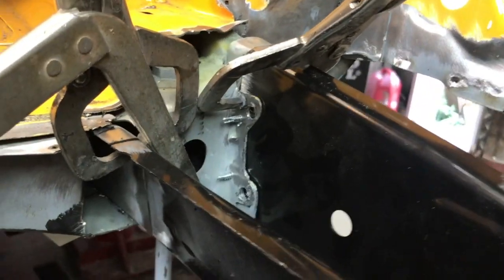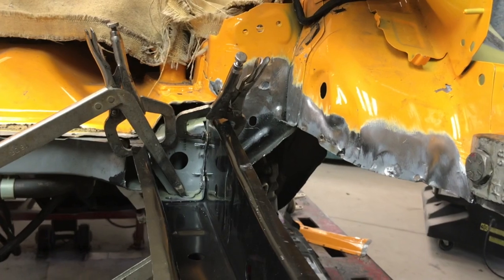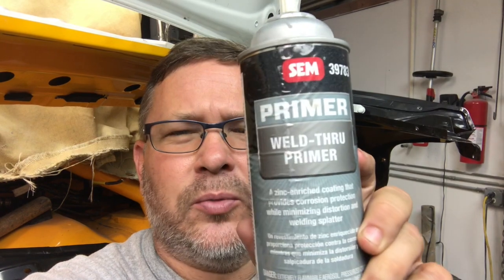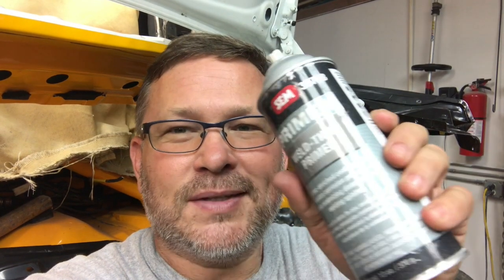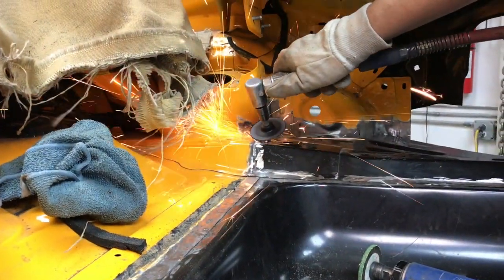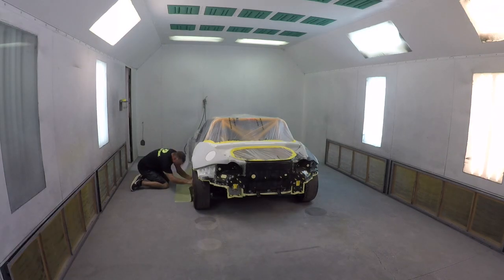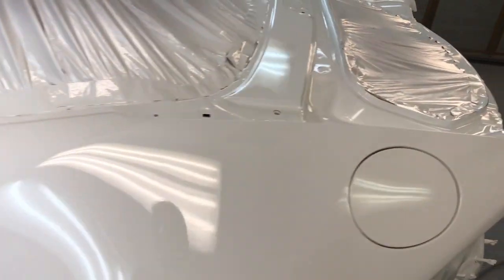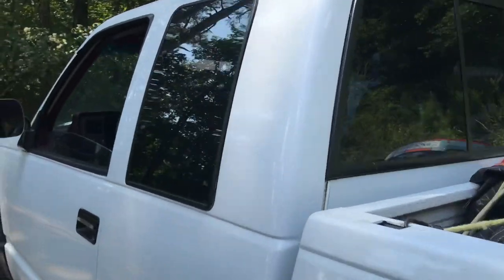Rebuilding a Wrecked Global MX-5 Cup Car Part:2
This video is about completing the repairing the damage to a Global MX-5 Cup Car.